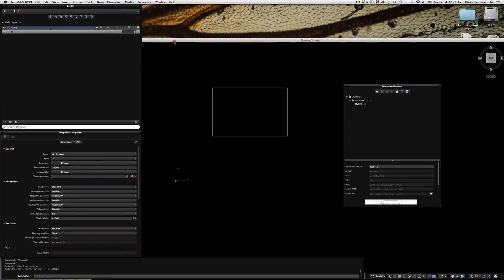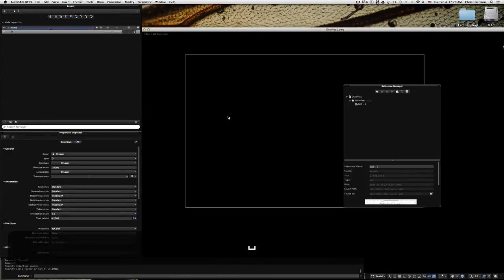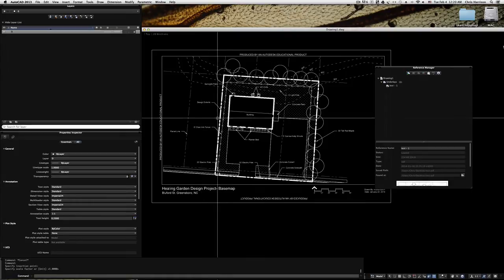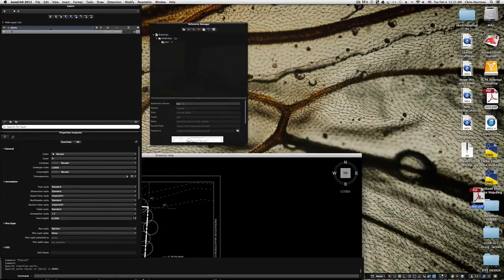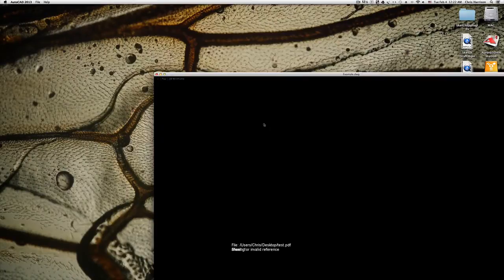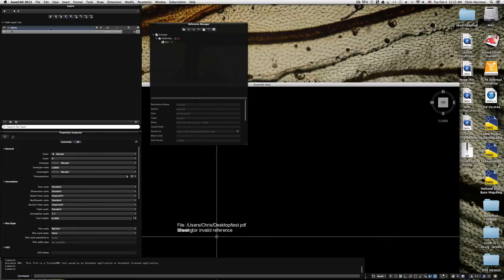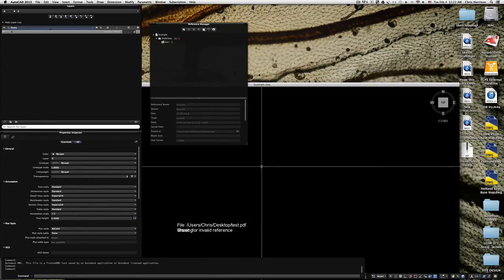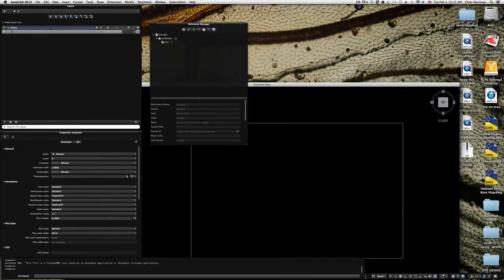How to Relink Referenced Image File into AutoCAD 2013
This video demonstrates how to relink an image file into AutoCAD 2013.